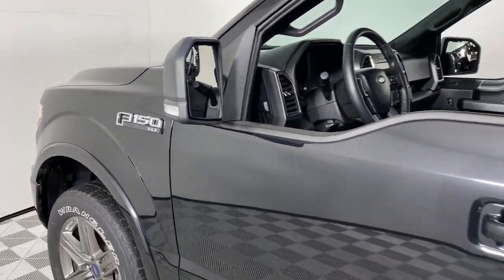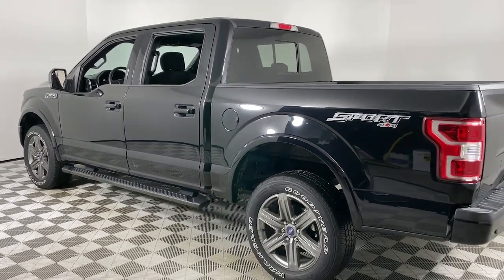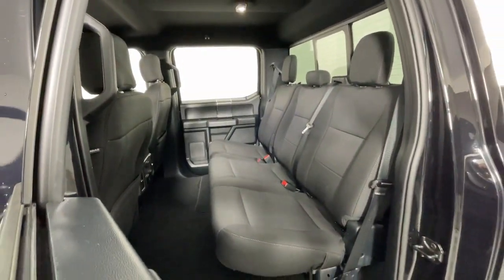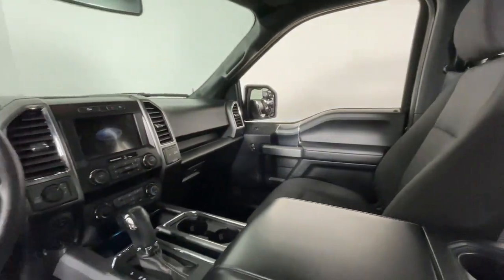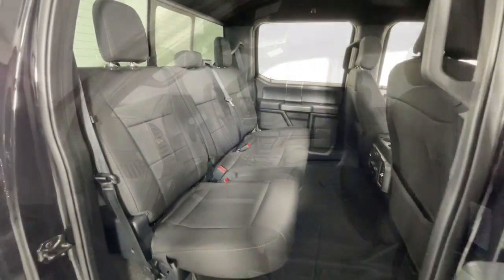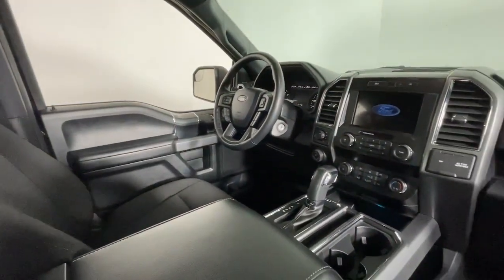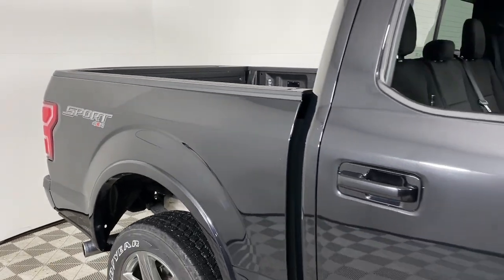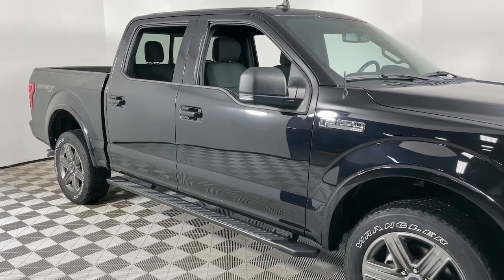2020 Ford F-150 Louisville, Lexington, Elizabethtown, KY New Albany, IN Jeffersonville, IN F13534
Black Used 2020 Ford F-150 XLT available at Oxmoor Ford in Louisville, Kentucky. Servicing the Lexington, Elizabethtown, KY New Albany, IN Jeffersonville, IN area.

Oxmoor Ford
100 Oxmoor Ln

2020 Ford F-150 **FORD GOLD CERTIFIED** **THIS VEHICLE IS AT OXMOOR FORD PLEASE CALL ** **CAR FAX ONE OWNER** **CLEAN CARFAX** **4X4/ALL WHEEL DRIVE** **ONE OWNER** **WELL MAINTAINED** F-150 XLT 4D SuperCrew 5.0L V8 10-Speed Automatic 4WD Agate Black Metallic Black w/Unique Sport Cloth 40/Console/40 Front-Seats or Unique Sport Cloth 40/Console/40 Front-Seats 10-Way Power Driver & Passenger Seats 2-Bar Style Grille w/2 Minor Bars Painted Dark 4.2 Productivity Screen in Instrument Cluster 4-Wheel Disc Brakes ABS brakes Accent-Color Step Bars AppLink/Apple CarPlay and Android Auto Body-Color Door & Tailgate Handles Body-Color Front & Rear Bumpers Box Side Decals Class IV Trailer Hitch Receiver Cloth 40/Console/40 Front Seats Equipment Group 302A Luxury Fixed Backlight w/Privacy Glass Heated Front Seats Integrated Trailer Brake Controller Leather-Wrapped Steering Wheel LED Box Lighting Power Glass Heated Sideview Mirrors Power-Adjustable Pedals Power-Sliding Rear Window Pro Trailer Backup Assist Rear Under-Seat Storage Rear Window Defroster Single-Tip Chrome Exhaust SiriusXM Radio Steering wheel mounted audio controls SYNC 3 Traction control Trailer Tow Package Upgraded Front Stabilizer Bar Voice-Activated Touchscreen Navigation Wheels: 20 6-Spoke Dark Alloy Painted XLT Chrome Appearance Package XLT Power Equipment Group XLT Sport Appearance Package. Certified.